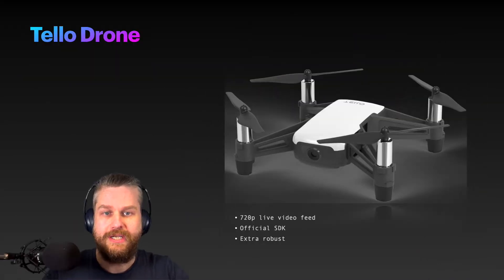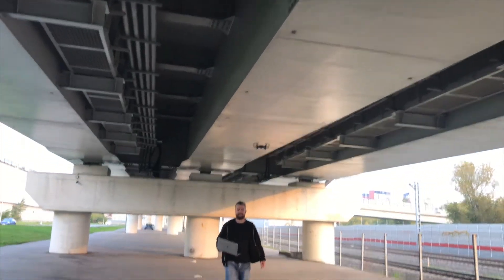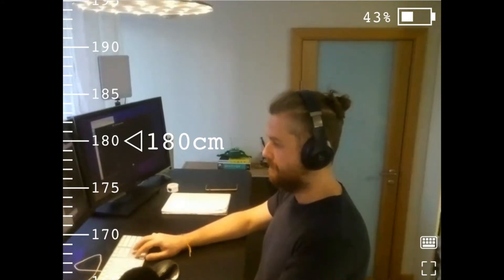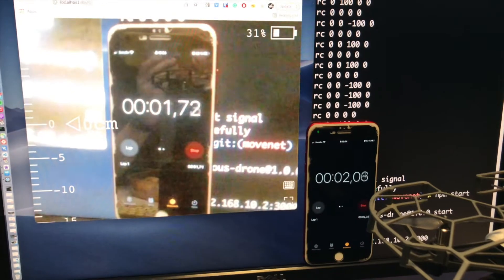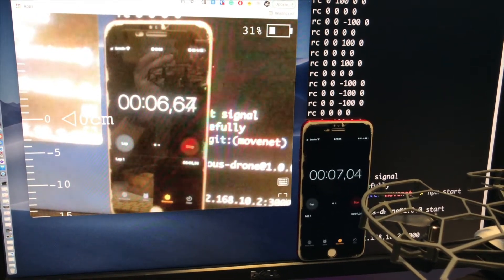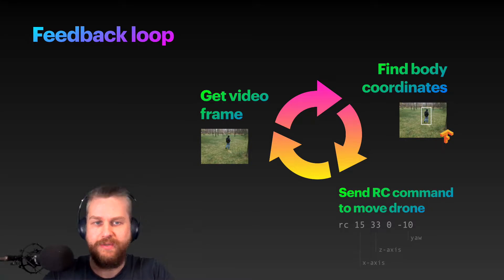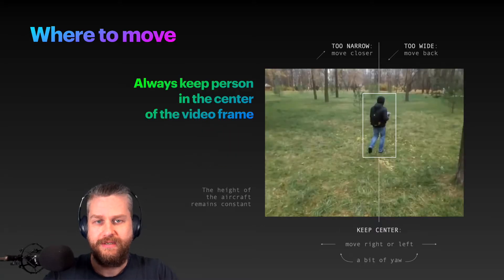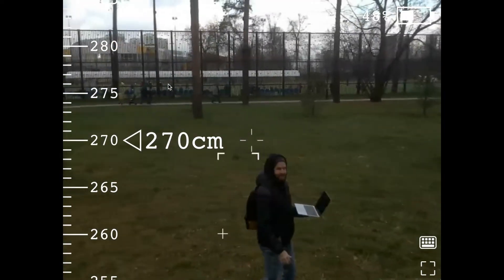Tello Autonomous Drone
Tello drone can autonomously follow a person. Control the drone and use autonomous mode right in your browser.